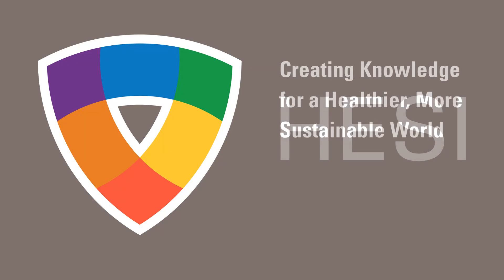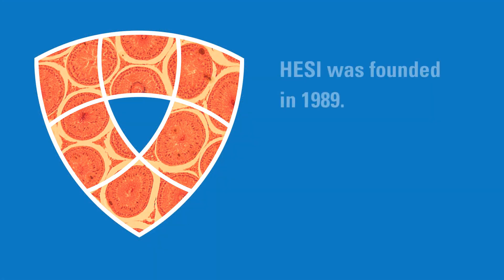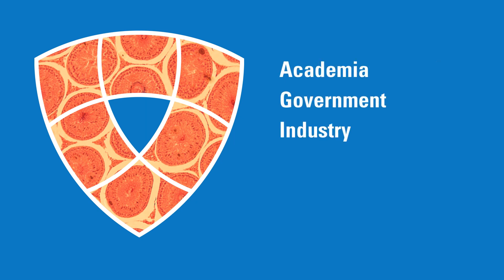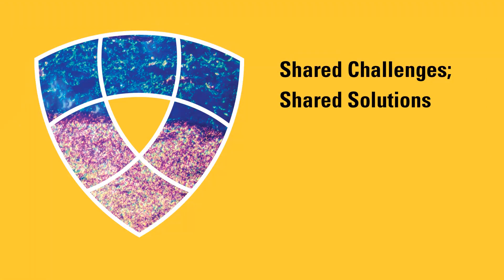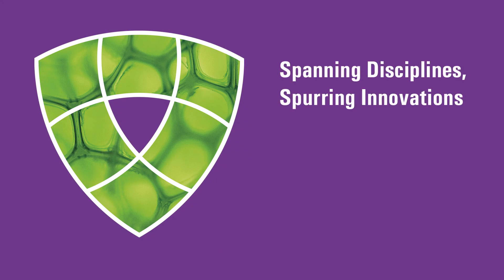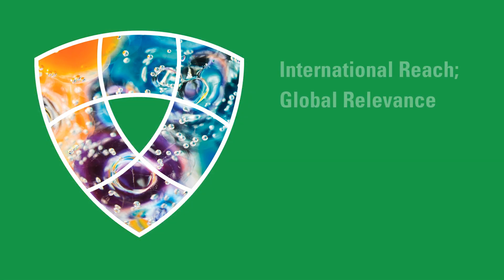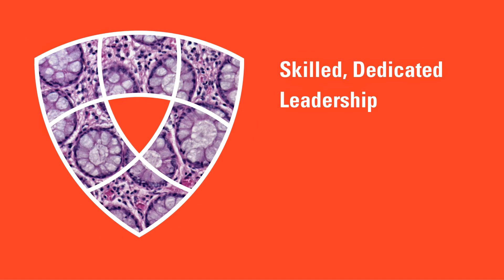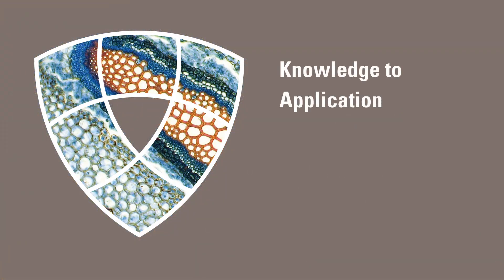About the Health and Environmental Sciences Institute (HESI)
A quick introduction on how HESI works towards a healthier globe.